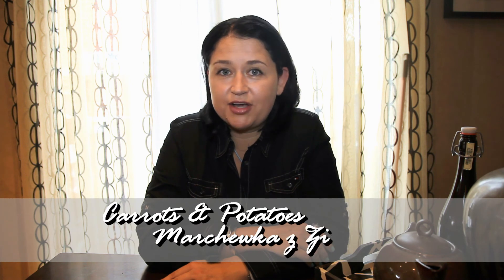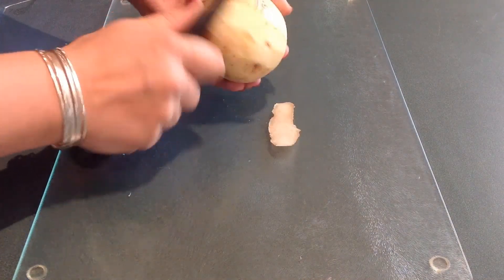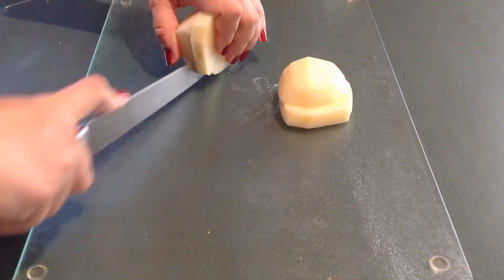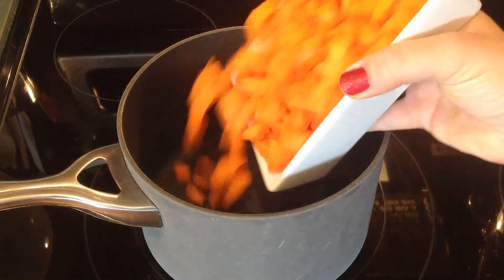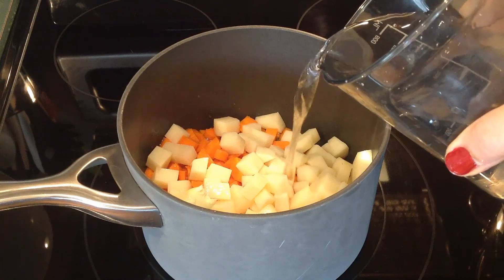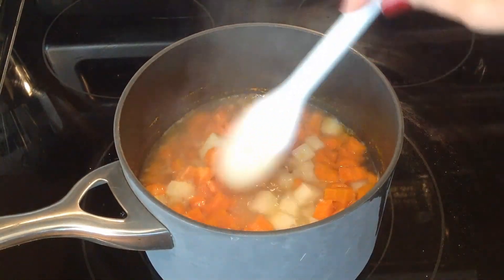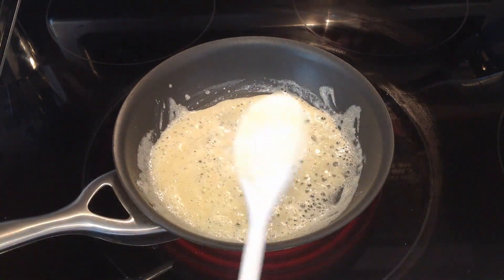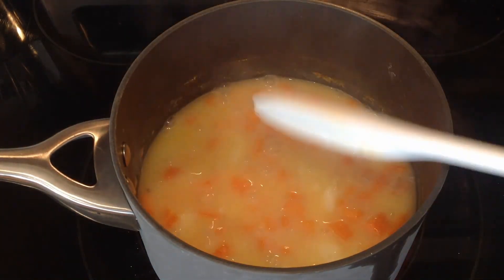Carrots and Potatoes - Marchewka z Ziemniakami - Ania's Polish Food Recipe #37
This time I am presenting you how to make quick and tasty side dish - Carrots and Potatoes.  My kids favourite!

Name of the track: Waltz - Tschikovsky Op. 40

Ingredients:

6 large carrots
1 large potato
4 tbs of butter
1 tbs of flour
Instructions:

Peel your potato and cut it into small cubes.
Peel your carrots and cut into cubes.
Add your carrots, potatoes and half of your butter into a medium size saucepan. Add water to cove the carrots and potatoes. Season. Cook it for around 20 minutes or until the carrots ad potatoes are ready.
Melt your remaining butter on a small frying pan and add the flour. Mix constant;y for couple of minutes, until it thickens.
Add it to the carrots and boil constantly mixing for another two minutes.